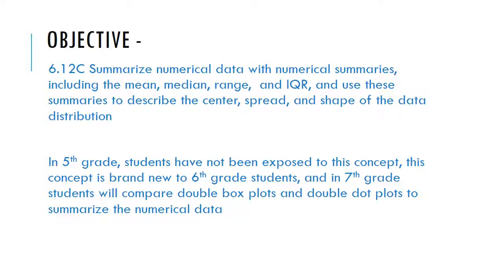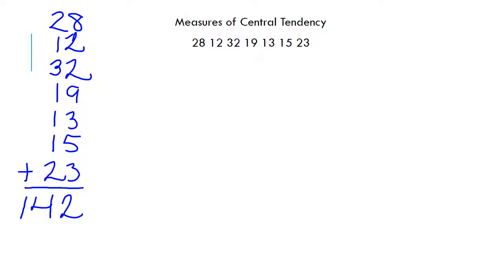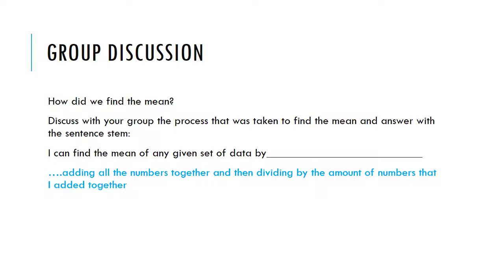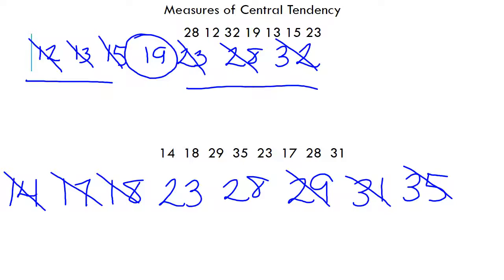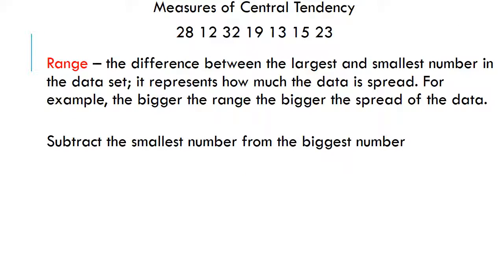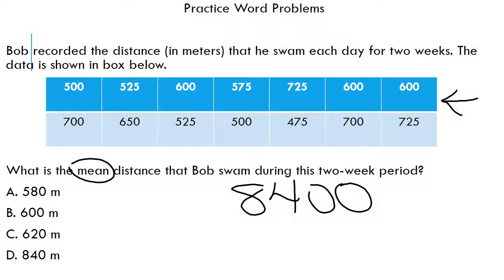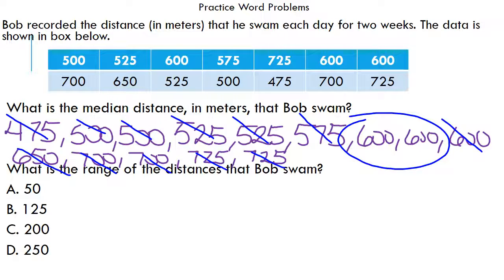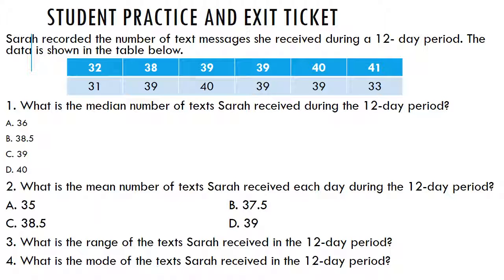6 12C MMMR and IQR